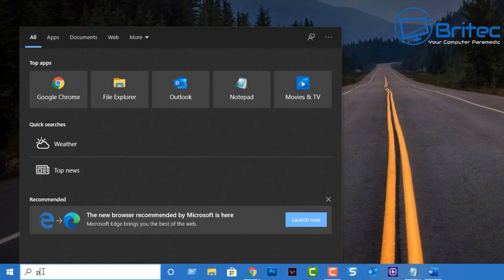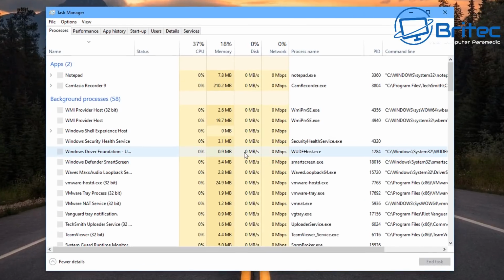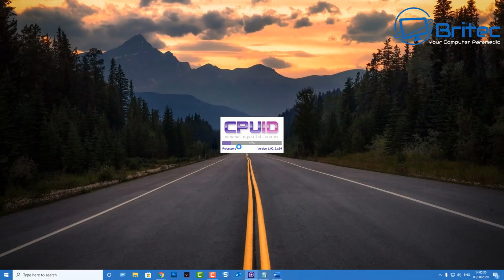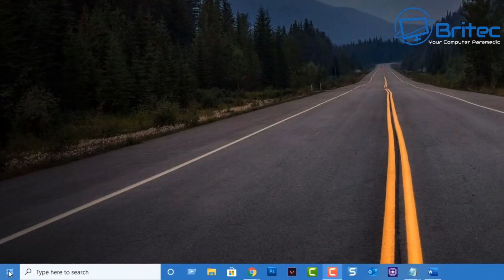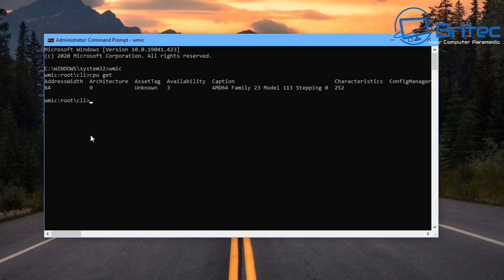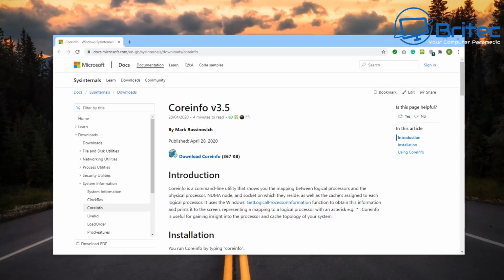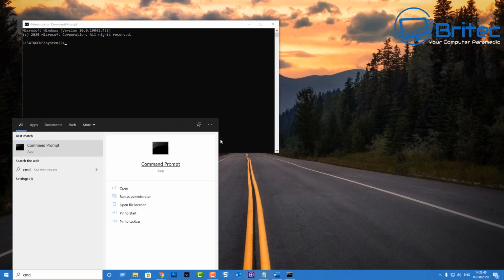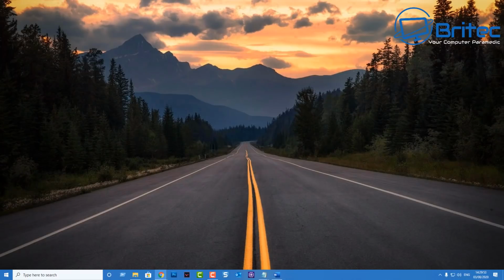Find Out Number of Cores in your CPU on Windows 10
In this video, we are going to show you How to Check the Number of Cores in CPU on Windows 10. It will also generate loads more information about the CPU which can be very useful.

Check Number of CPU Cores in Powershell or Command Prompt
WMIC CPU Get DeviceID,NumberOfCores,NumberOfLogicalProcessors